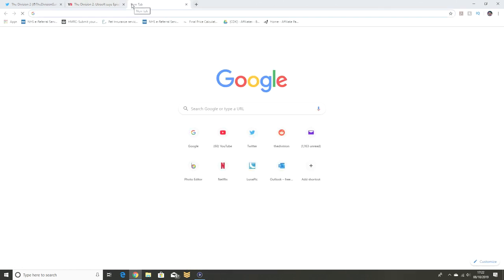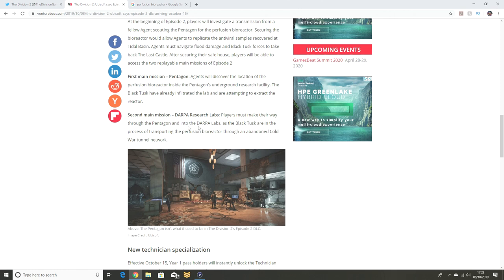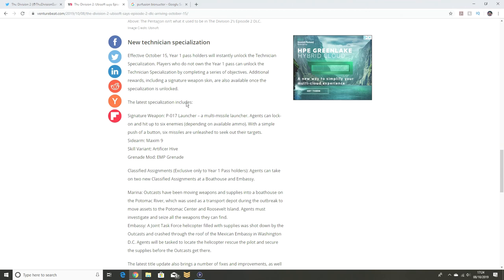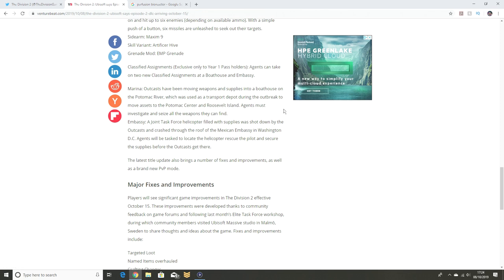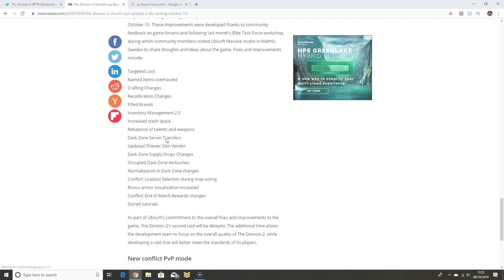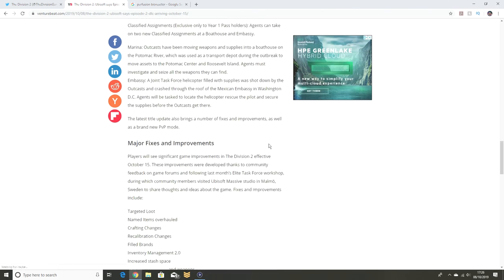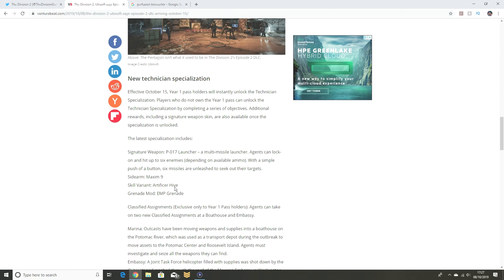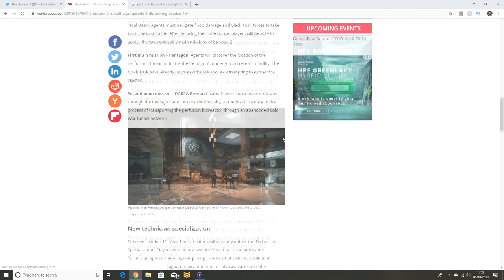The Division 2 NEWS! P-017 RPG SPECIALIZATION, NEW "THE WHARF" PVP MAP & MORE!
Welcome Agents. Today some fresh news has come out about what's coming with Episode 2. A new P-017 RPG Specialization is coming, along with a new PVP map called "The Wharf" and more. In this video I'm going to go over what's been revealed today!